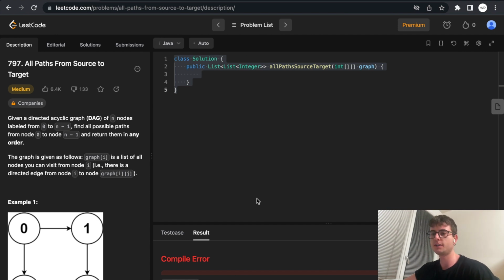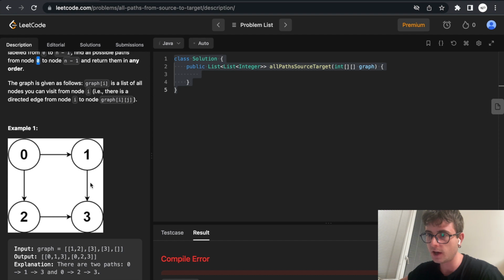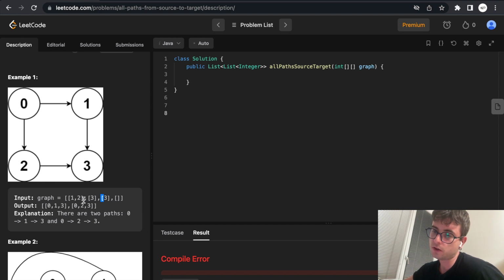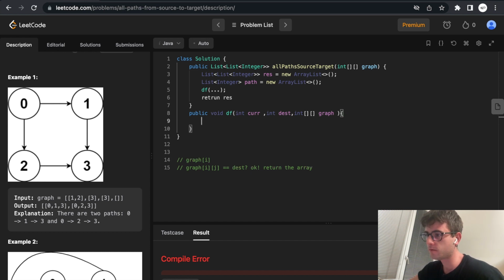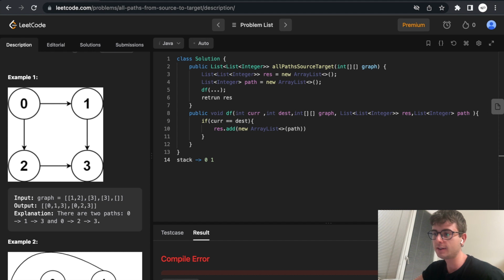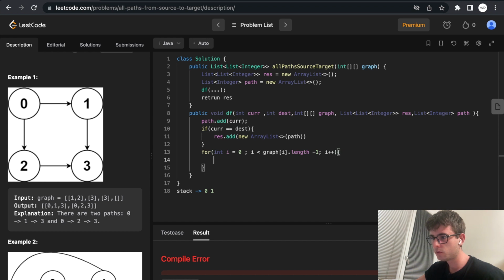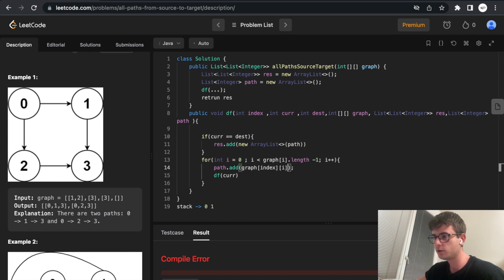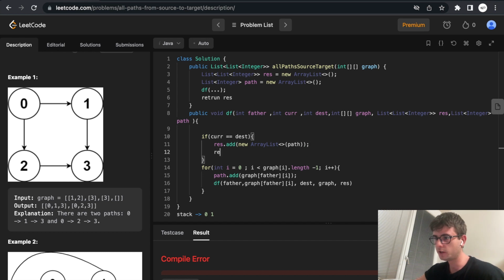LeetCode Zero to Hero ep 4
Welcome to the fourth episode of "Mastering LeetCode: Zero to Hero"! In this YouTube series, we embark on a challenging coding journey to master LeetCode, a popular platform for coding interview preparation.
So, whether you're a coding enthusiast, a computer science student, or someone preparing for technical interviews, join us in this exciting coding journey as we go from beginner to legend in mastering LeetCode! Happy coding!